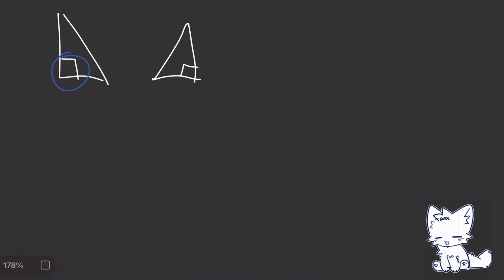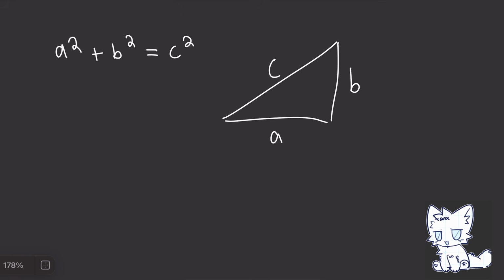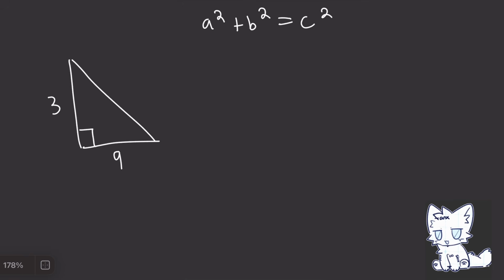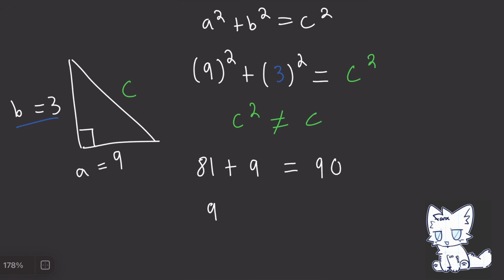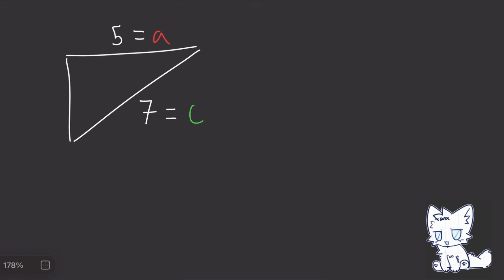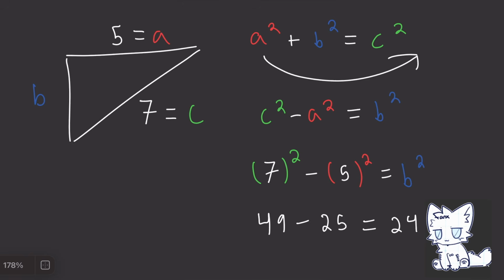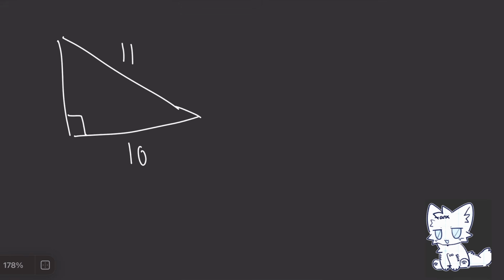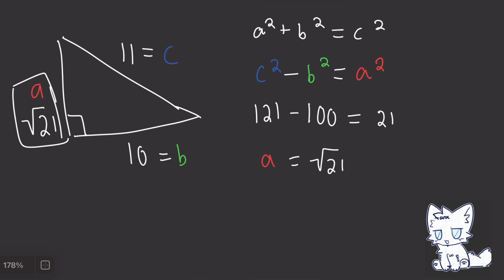Furry teaches Pythagorean Theorem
Geometry - Pythagorean Theorem
meow :3